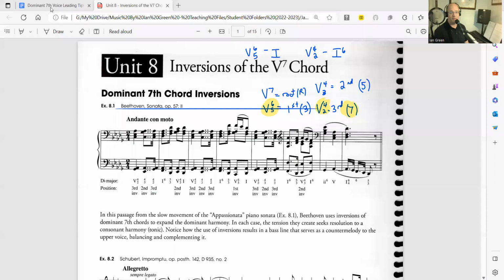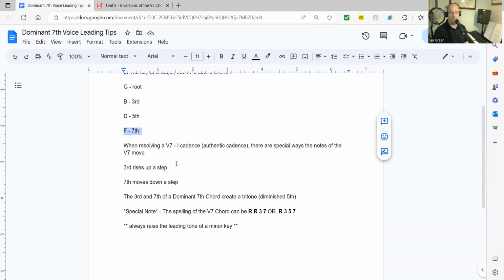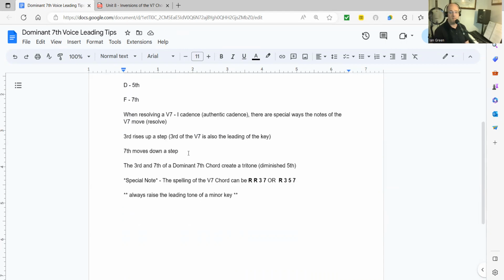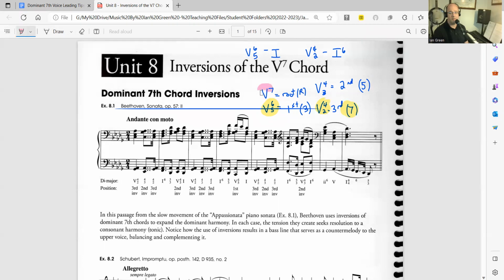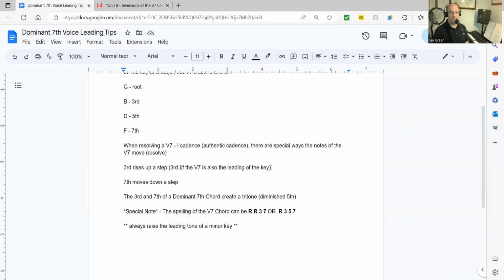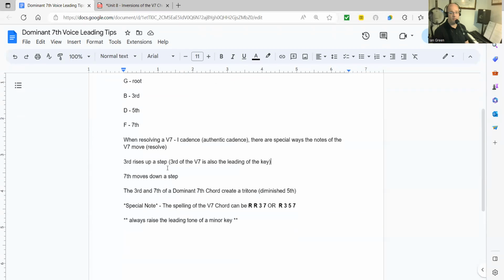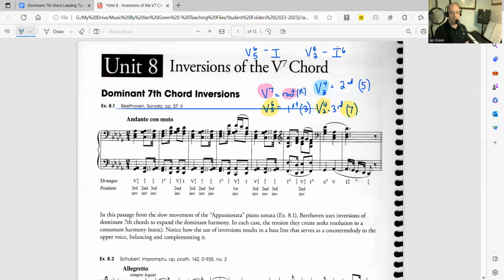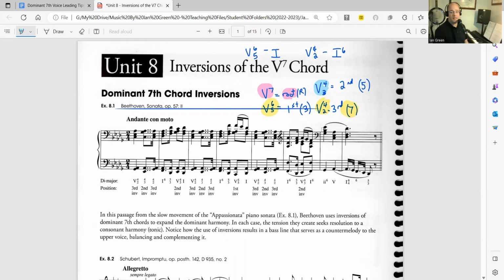Unit 8: Inversions of the V7 Chord (Part 1)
In Unit 8 of the Celebrate Harmony Level 9 Book, 2016 Edition, the topic of the V7, and inversions of this chord, are covered.

Part 1 of this important topic are outlined with general comments on how to resolve the various inversions of the V7 chord.